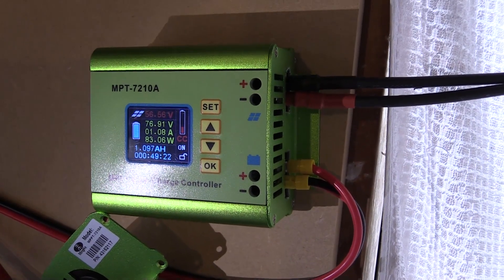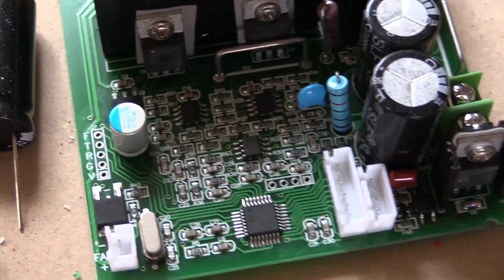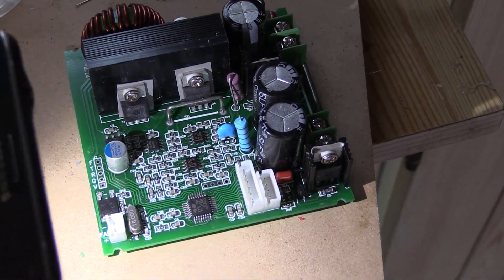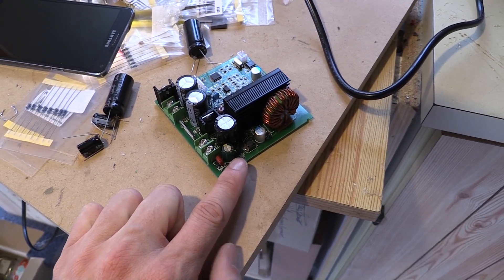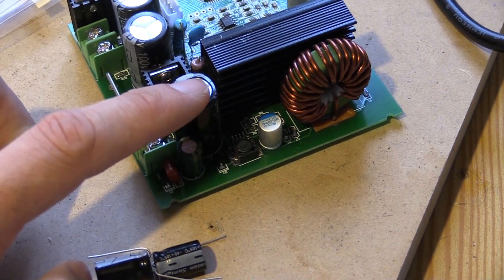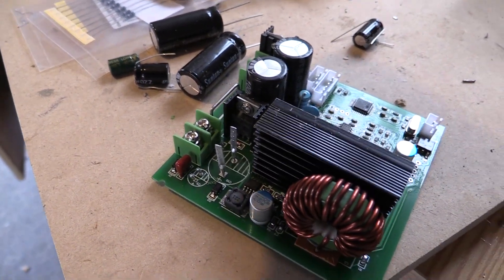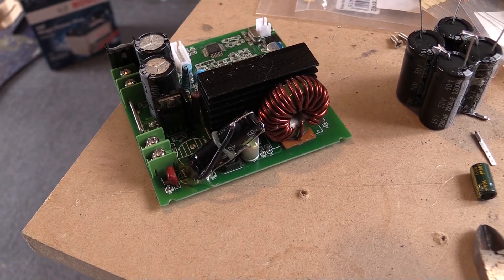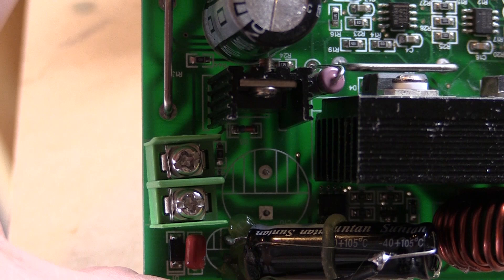Hacking apart the MPT-7210A MPPT Solar Charge Controller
Mikes DIY Powerwall Update 33  Part3/4 MPT-7210A MPPT Solar Charge Controller
Replacing the 3x100nf capacitors with 10nf to help with the slow MPPT issue.
Replacing the 2x 63v capacitors with 100v ones as my solar panels are around 61v